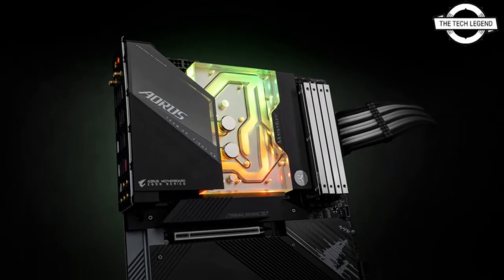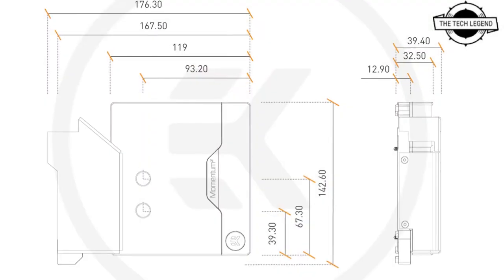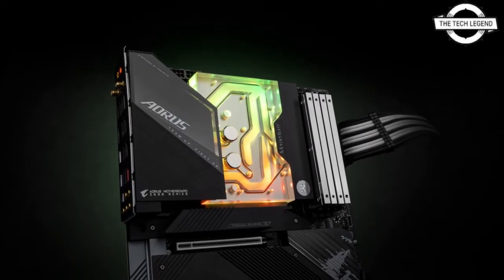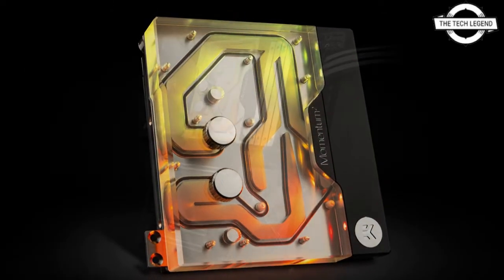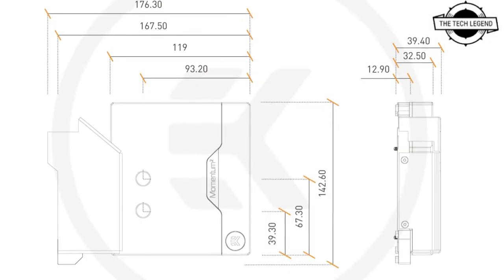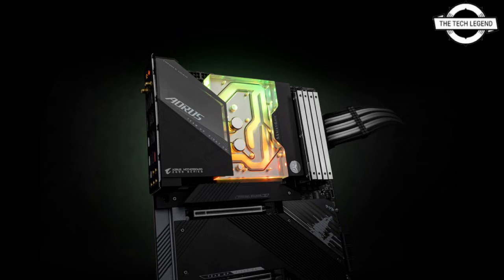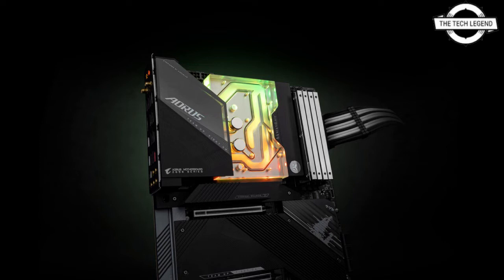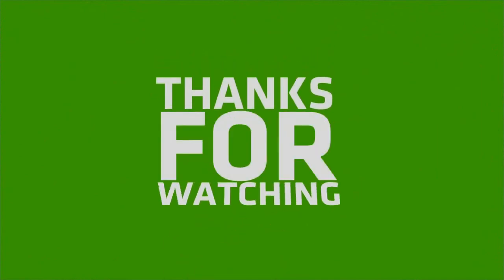EK Momentum² Monoblock Launched For Gigabyte Z690 AORUS Master Motherboard | Price From $209.99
EK, the premium liquid cooling gear manufacturer, is releasing a new Intel LGA 1700 socket-based monoblock belonging to the Quantum Line of products, the EK-Quantum Momentum² Aorus Z690 Master D-RGB - Plexi. This monoblock is engineered specifically for the AORUS MASTER Z690 motherboard from Aorus. The addressable D-RGB LED in the monoblock is compatible with Gigabyte RGB Fusion 2.0 control and offers a full lighting customization experience for every single diode at any given time. This monoblock is EK-Matrix7 compatible. This is a complete all-in-one (CPU and motherboard) liquid cooling solution for Intel 12th generation Alter Lake processors and the monoblock is compatible with the LGA 1700 socketed Aorus Z690 Master motherboard. This monoblock features a special metal cover over the I/O section, which is used to mount the stock I/O cover over it. Thus not losing the factory-intended RGB lighting of the motherboard. This monoblock uses the latest generation of EK Velocity² cooling engine to ensure the best possible CPU cooling while not reducing flow to other components. This water block directly cools the Intel Alder Lake CPU, VRM section, and the LAN controller. Liquid flows directly over all critical areas, providing the enthusiasts with a great solution for high and stable overclocks. Like with every EK monoblock, the EK-Quantum Momentum² Aorus Z690 Master features a high flow design and it can be easily used with the system using weaker water pumps or lower pump speed settings as well. The Quantum Momentum² monoblock also comes with sophisticated D-RGB (addressable) lighting with a total of 20 LEDs. They connect to a standard 3-pin 5 V D-RGB addressable header. The base of the monoblock is made of nickel-plated electrolytic copper while the top is made of quality cast acrylic material. The nickel-plated brass screw-in standoffs are pre-installed and allow for easy installation. A Digital (addressable) 3-pin 5 V D-RGB LED strip is installed in the monoblock that connects to the motherboard's 3-pin LED header or it can be connected to any other supported 5 V 3-pin LED controller. This product is compatible with Gigabyte RGB Fusion 2.0 software. The arrow marking on the 3-pin D-RGB LED connector is to be aligned with the +5V marking on the addressable D-RGB header.